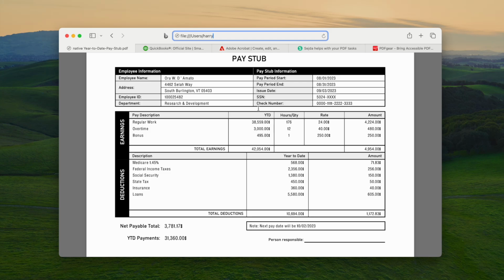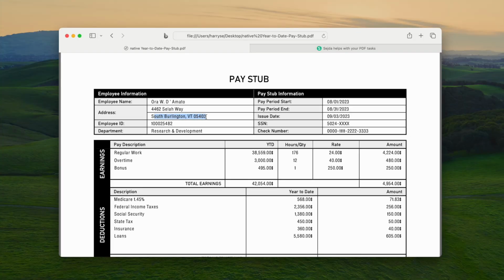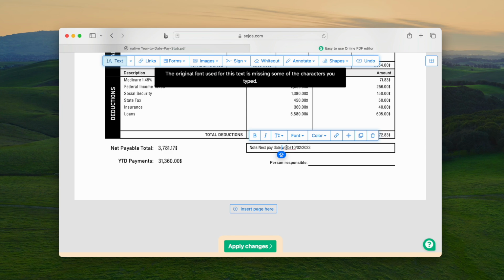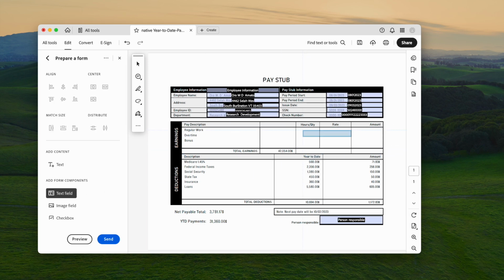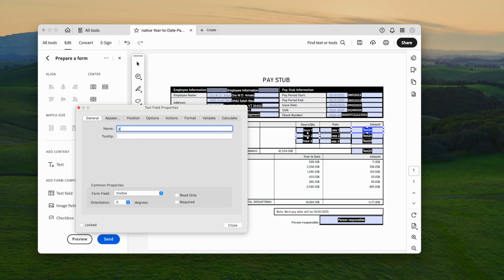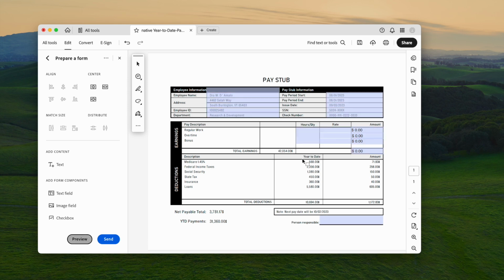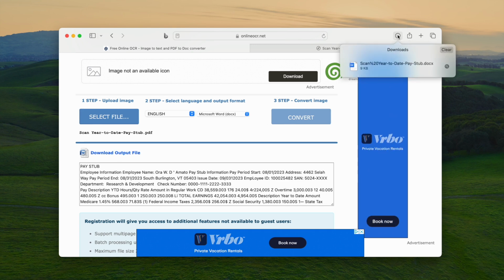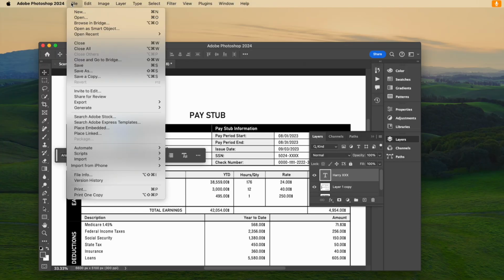5 Ways to Edit A Pay Stub (PDF), And Online Free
To edit a pay stub, we can also use PDF tools, because it is often saved in PDF format. In this video, we will introduce 5 ways to edit a pay stub, including fillable and scanned pay stubs, and with online free ways.
🥏Video Chapters
⏰00:16✅How to edit fillable pay stub form free?
⏰00:40✅How to edit pay stub online free? Try yourself
⏰01:37✅How to edit pay stub PDF without losing formatting? Try yourself
⏰03:40✅How to edit scanned pay stub online free? Try yourself
⏰04:22✅How to edit paystub in Photoshop? Try yourself